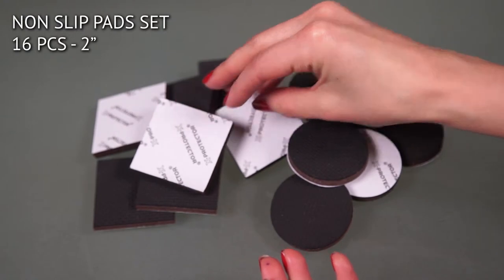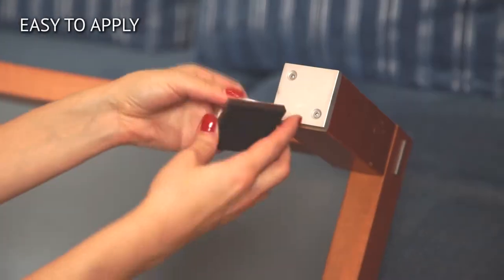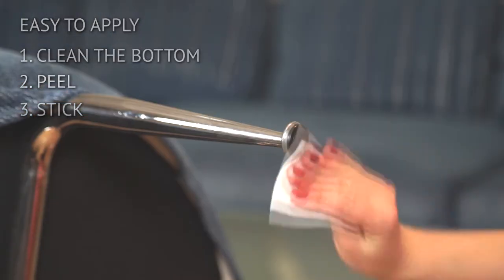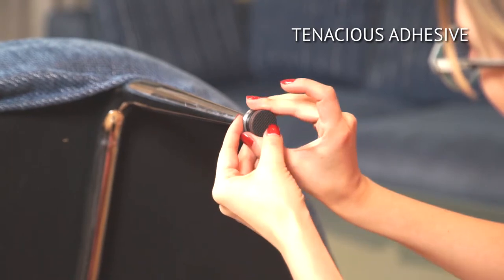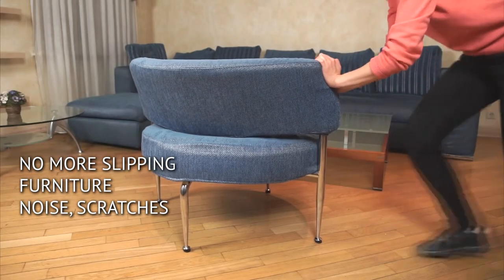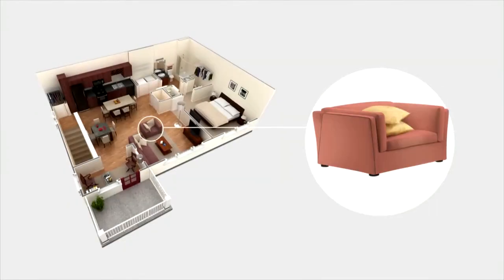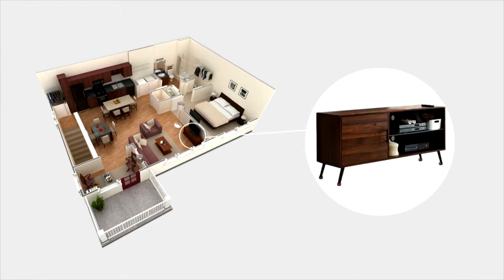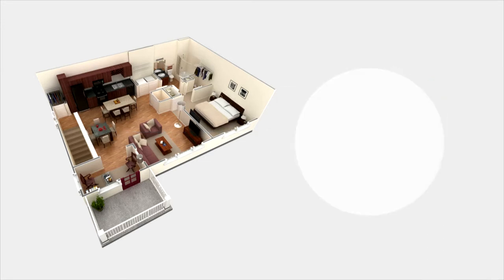X-PROTECTOR NON SLIP PADS 16 PCS.